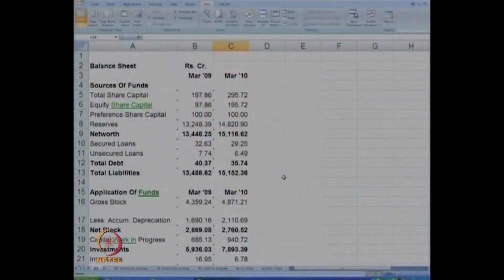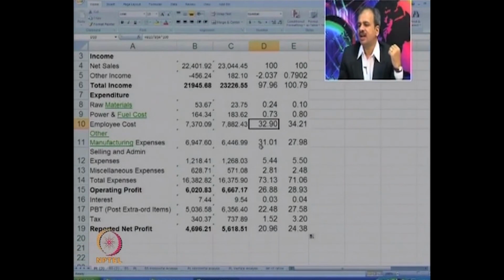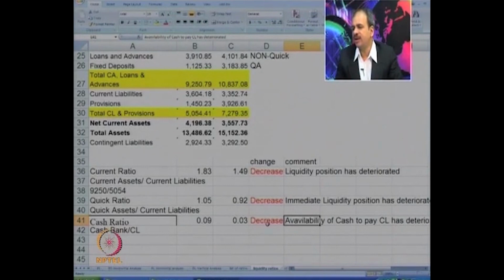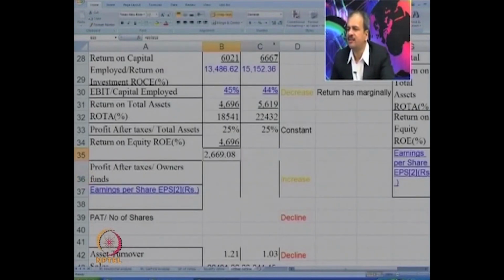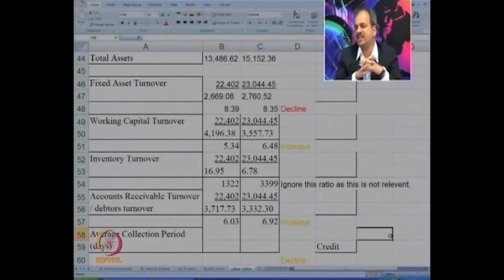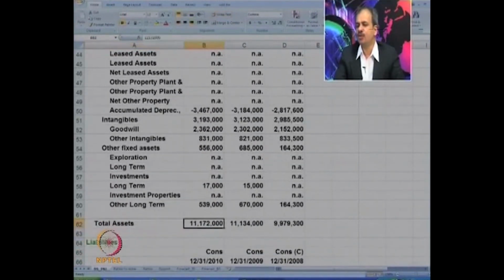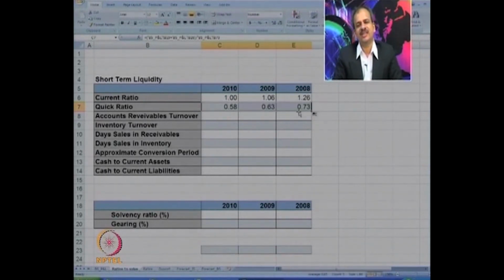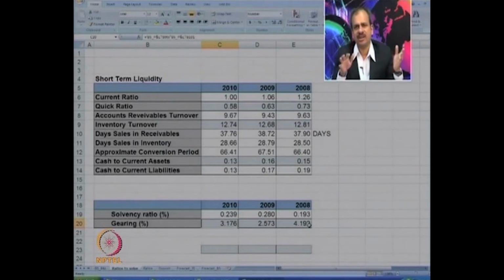Lecture 16 : Comparative, Common-size and Ratio Analysis